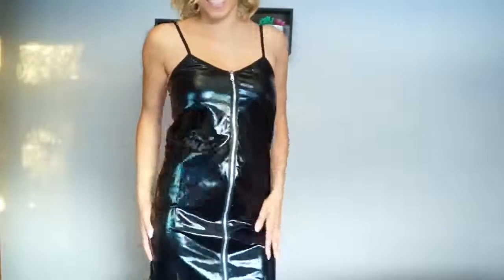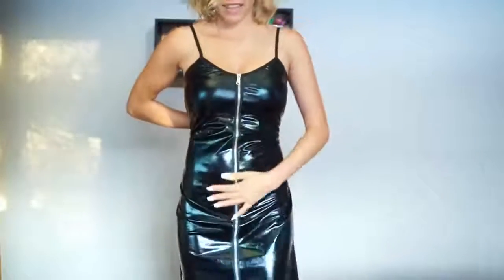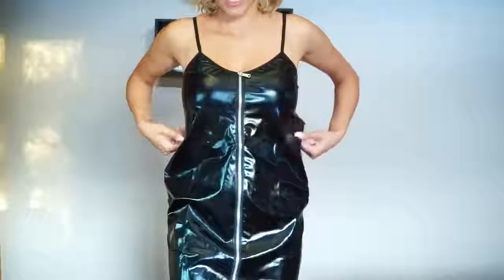EVERYTHING UNDER $1😱PRISEER HAUL!!!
Unboxing video from Melina Tesi，thank you!